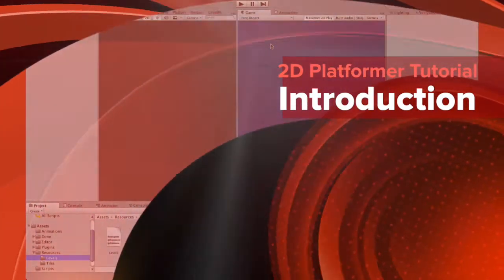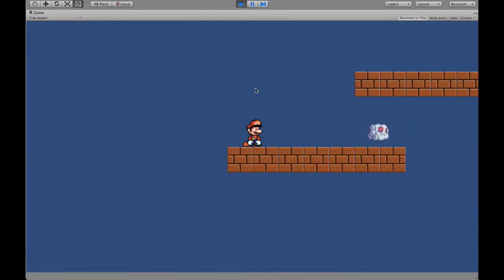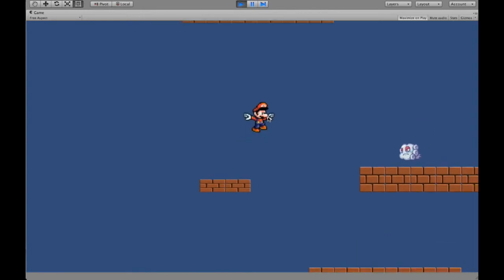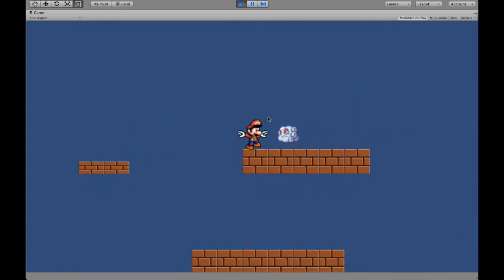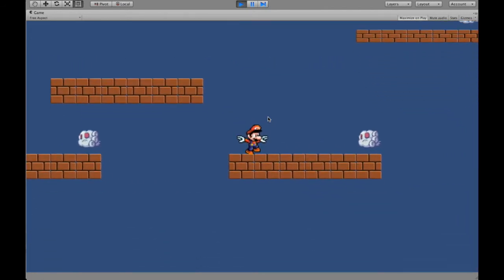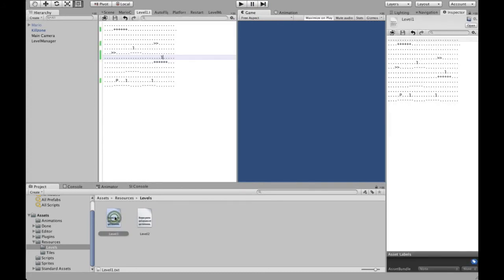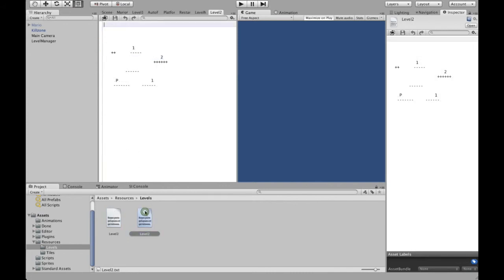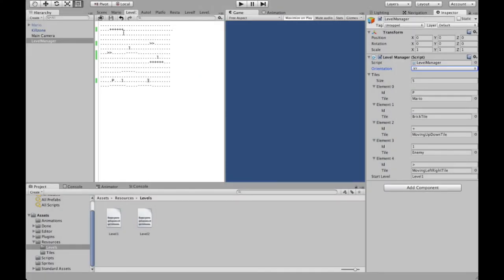Part 1: Introduction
2D platformer tutorial for Unity